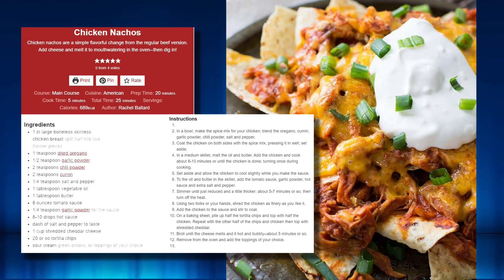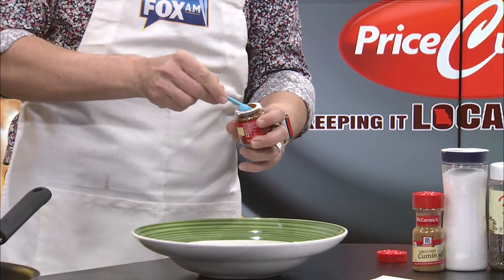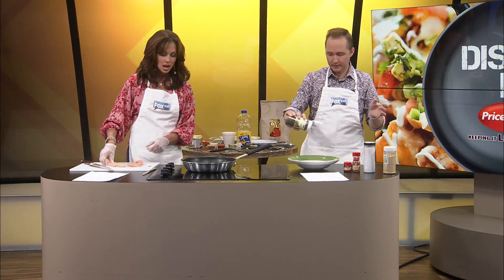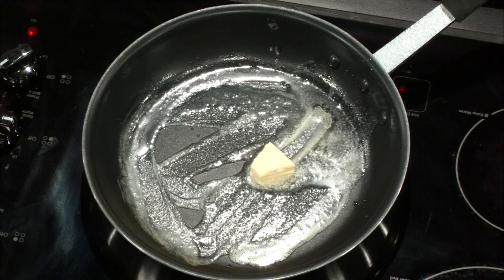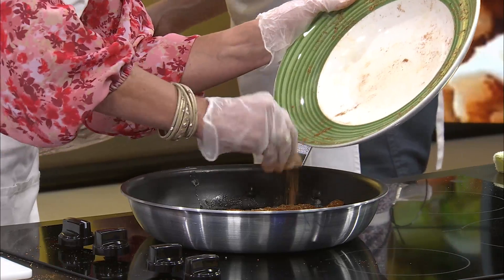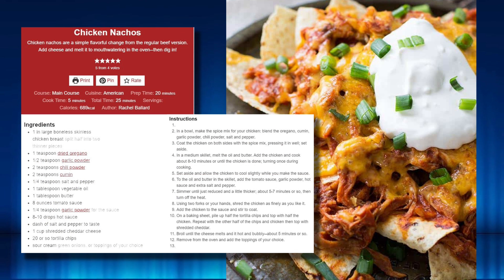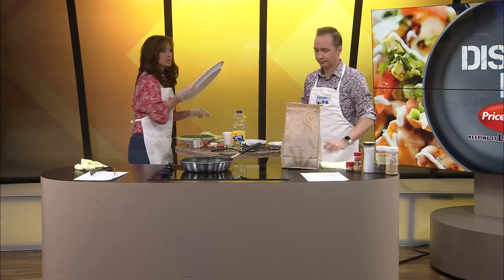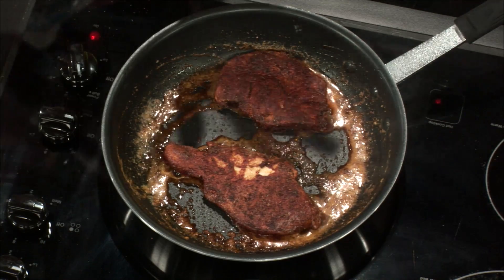Ozarks FOX AM-Dishin It Part 1-11/05/20